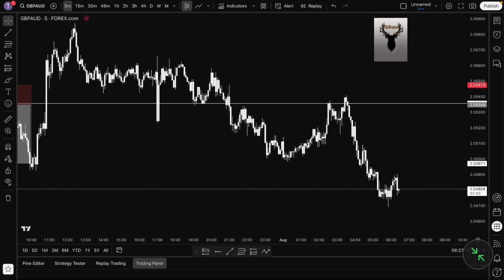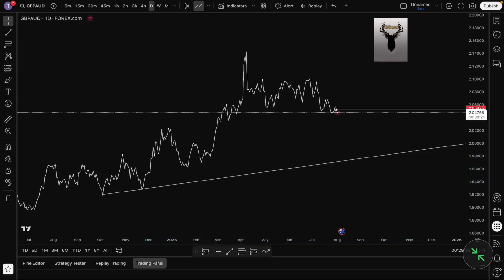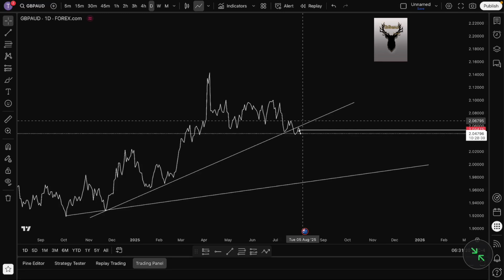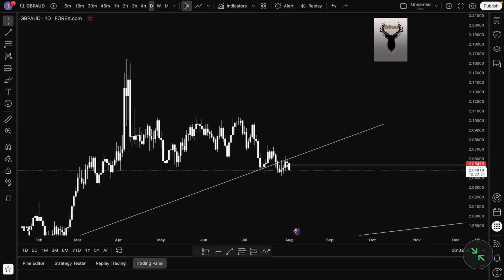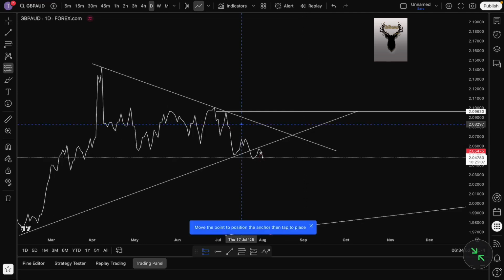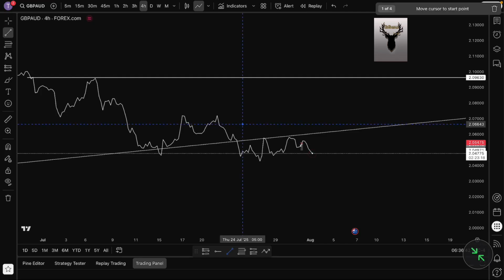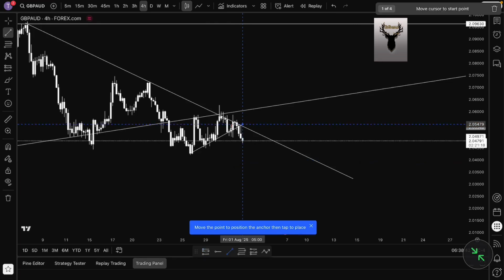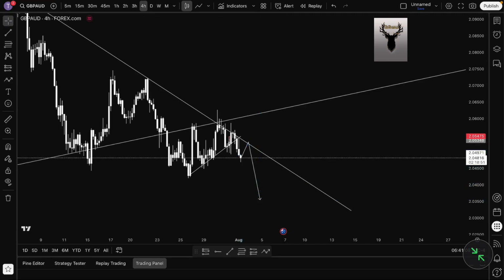THIS IS THE BEST WAY OF USING TREND LINES IN FOREX TRADING 2025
In this video, you'll be able to learn and master how to trade the financial market using simple trend lines strategy. This strategy can help you to identify your directional bias and entry points on a daily basis. Make sure you subscribe to this channel so you'll get notified anytime I drop helpful contents like this